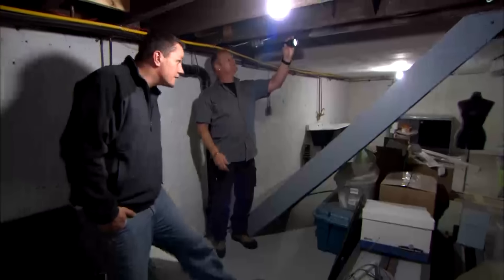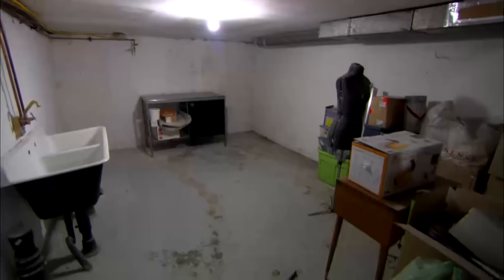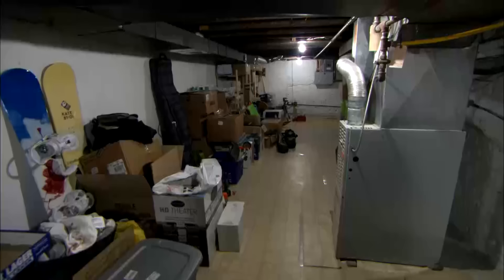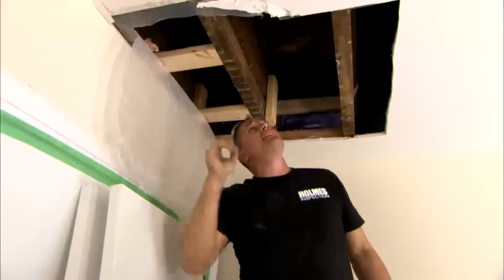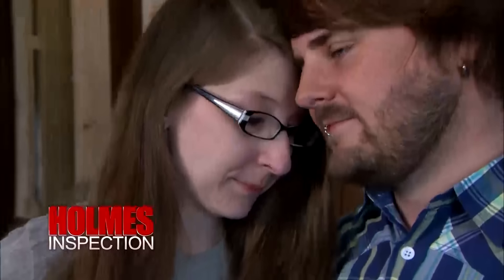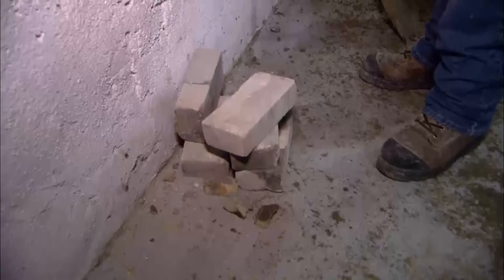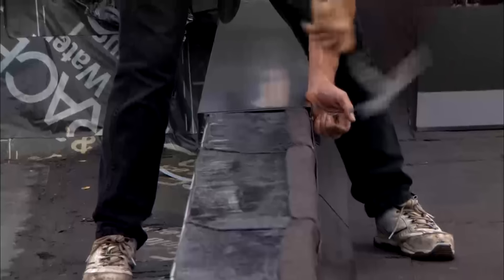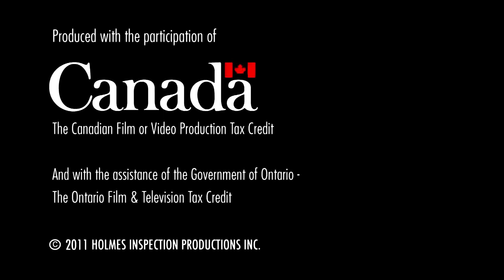Urban Oasis or Moisture Madness? | Holmes Inspection 217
Open your eyes to the signs of water trouble that Kristen and Grant missed when they bought their downtown storefront. Learn how Mike’s crew plans to look past the sparkling kitchen and bath and make this unique urban space safe, sound, and dry.

Featuring some of the most well-decorated faces in home design TV, Homeful is all about the real estate, renovations, and transformations that you love to binge.